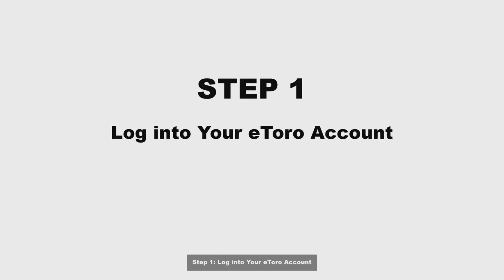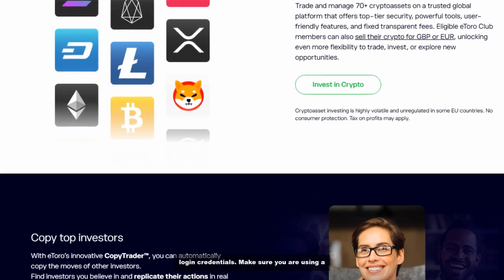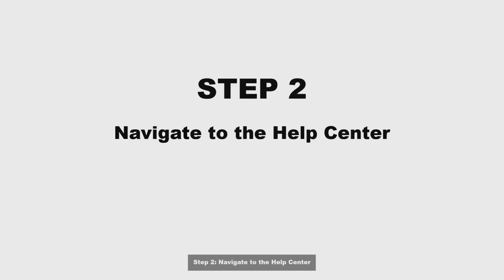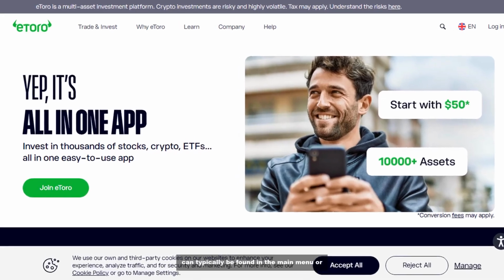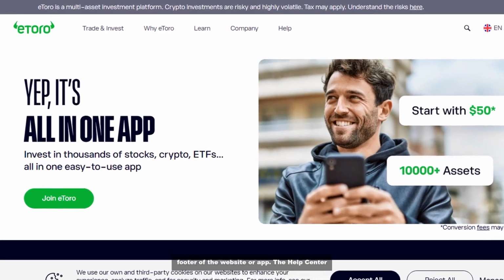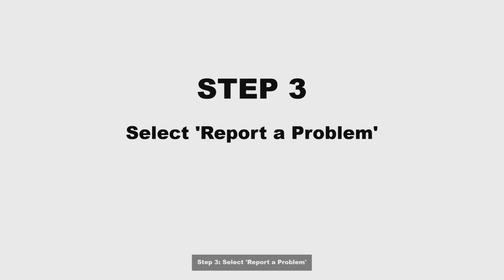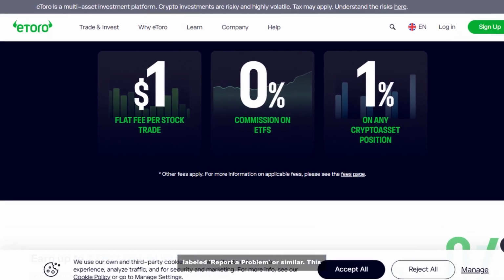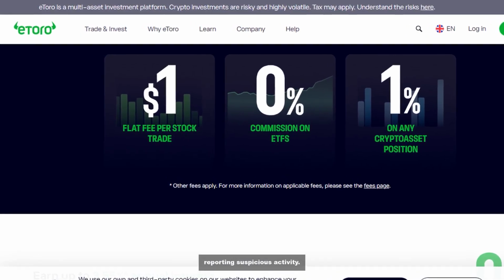How To Report Suspicious Activity On eToro 2026 (EASY METHOD)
In this video, we will show you how to report suspicious activity on eToro 2026 using an easy method. If you've encountered any unusual behavior on the platform, this guide will help you take the right steps.